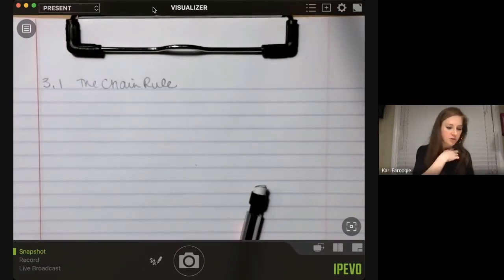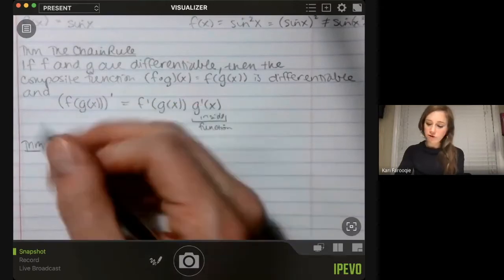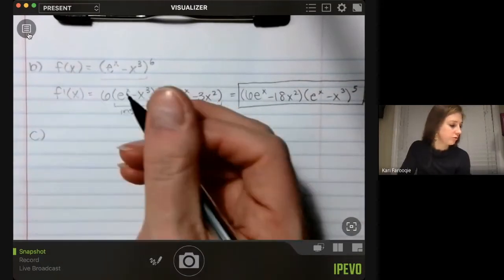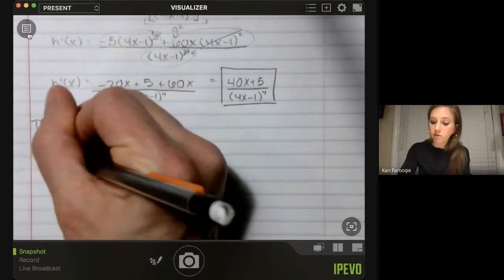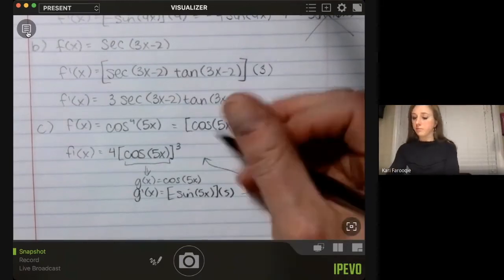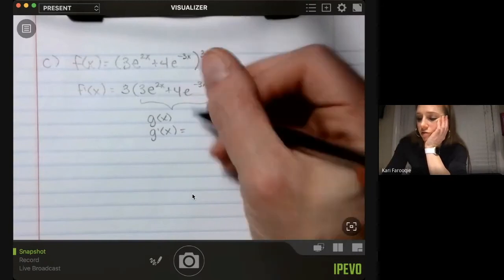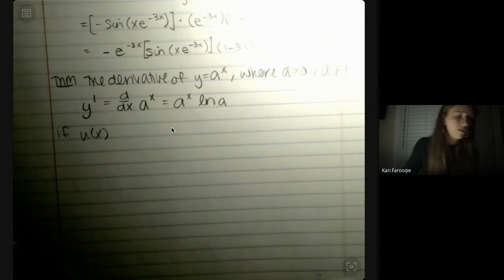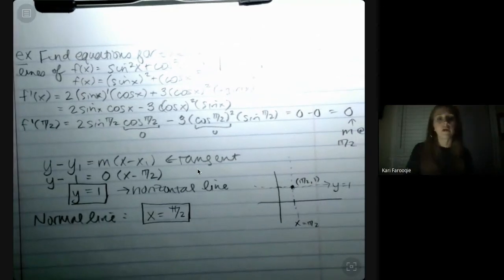MTH 190 Week 3 Async (3.1)